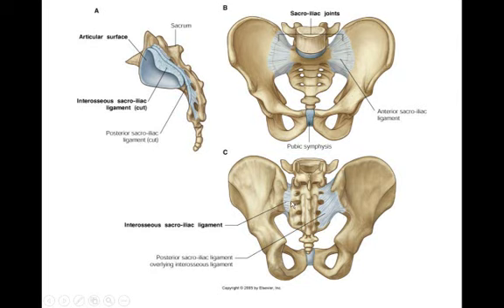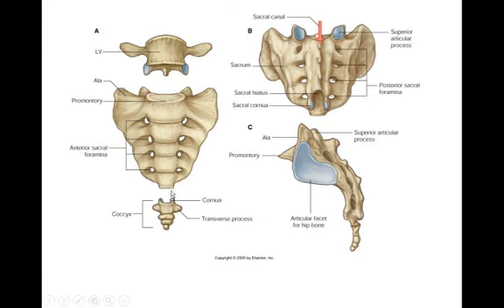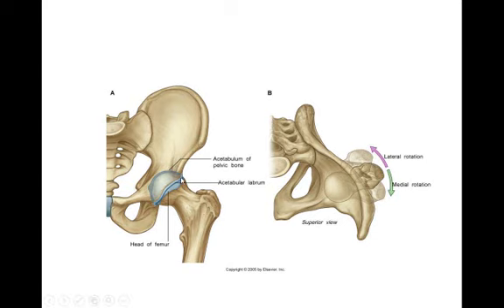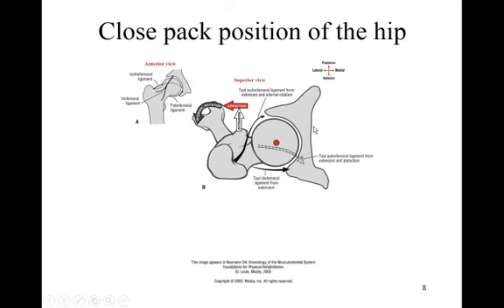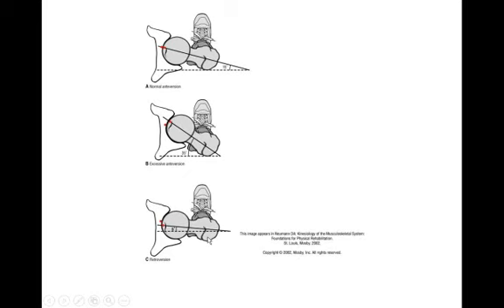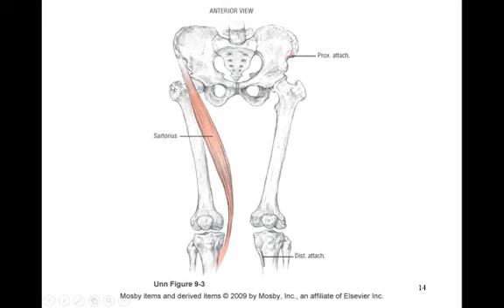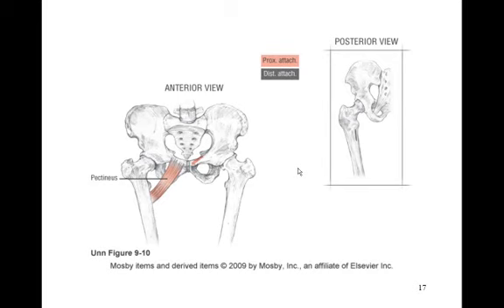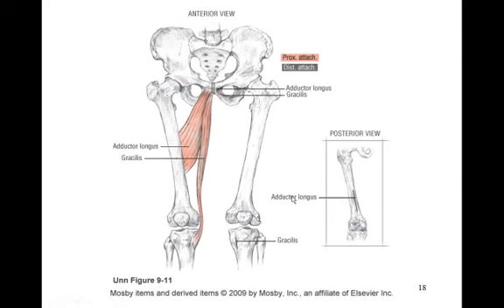Musculoskeletal Disorders Hip Pelvis